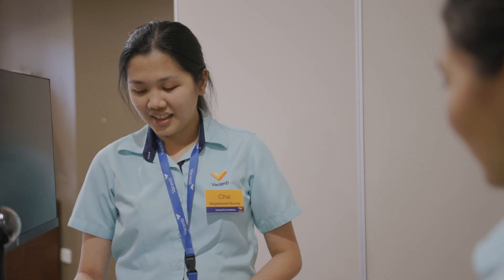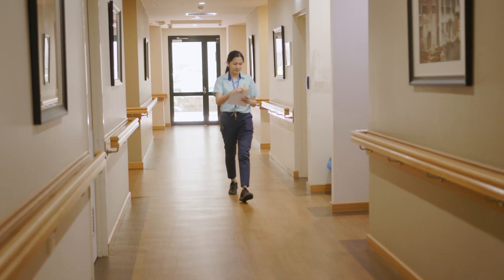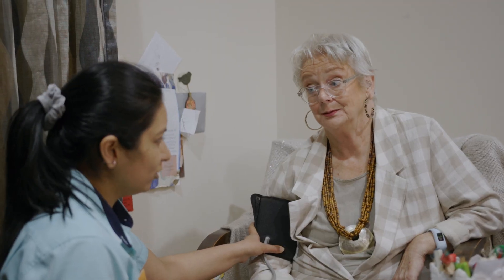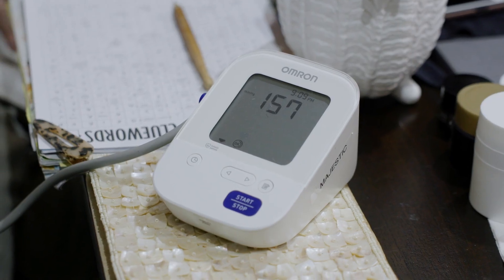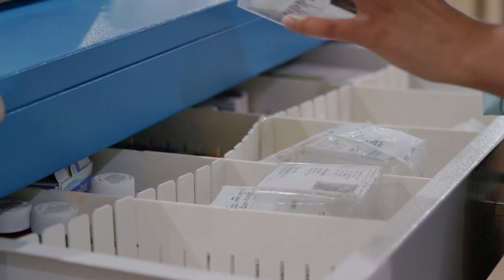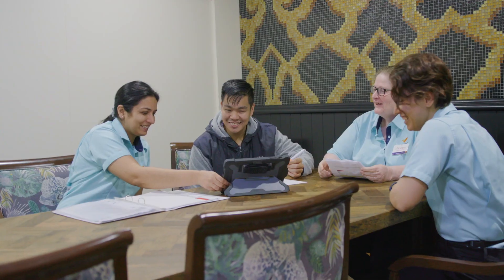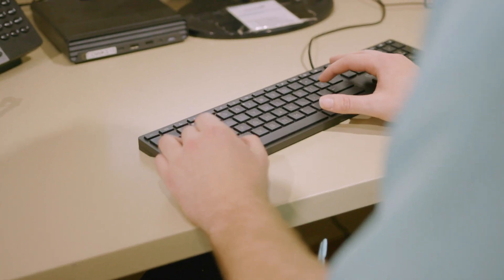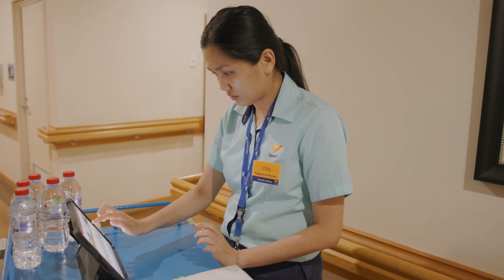Registered Nurse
Day in the life of Registered Nurse